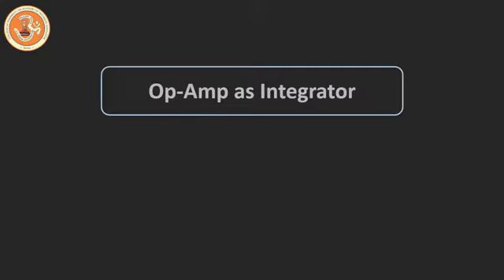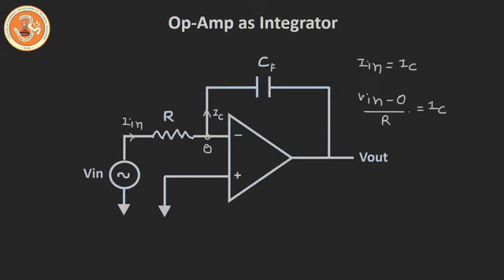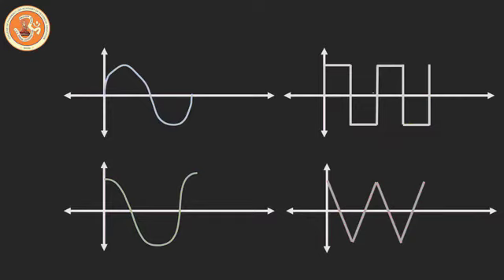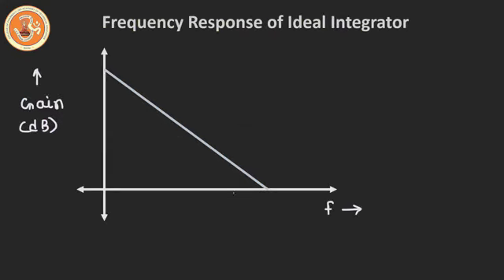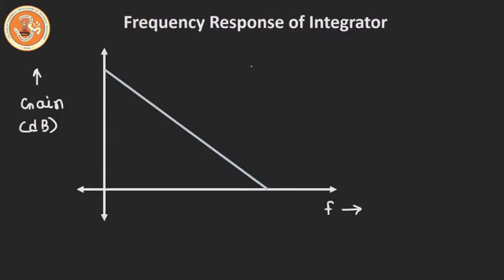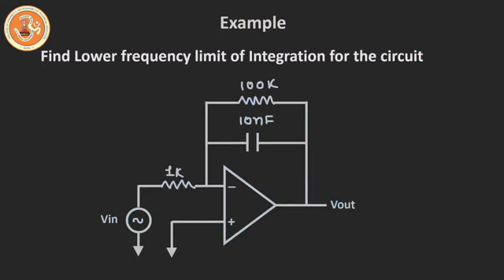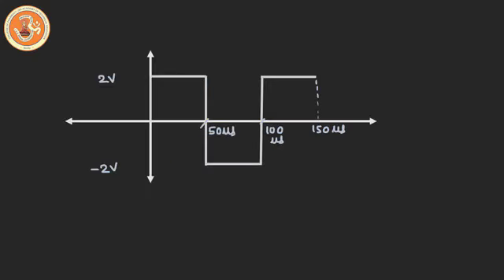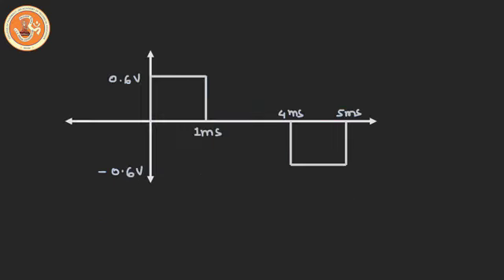Operational Amplifier as an Integrator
In this video, the op-amp integrator circuit has been discussed (with derivation) and few examples have been solved based on this op-amp integrator circuit.

Op-Amp as Integrator:

In inverting op-amp configuration, by replacing the feedback resistor with a capacitor, it can be used as an integrator circuit. The relation between the output and input has been derived in this video.

Limitation of simple integrator circuit:

In this simple integrator circuit, for DC input or for very low-frequency signal the capacitor will act as an open circuit and the input signal will see a very high gain (Open-loop gain of the op-amp). So, even if a very small DC signal is present at the input, it can lead the output to saturation.
So, even if your signal does not contain any DC signal, but because of the input offset voltage, the output of the op-amp may get either saturated or distorted.